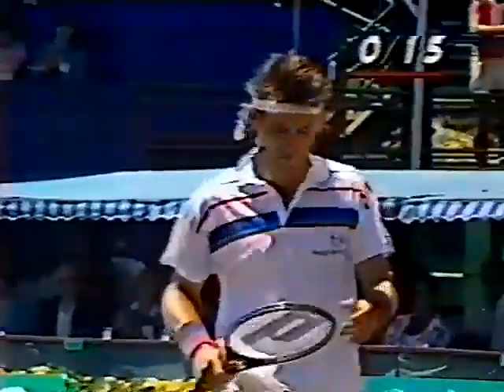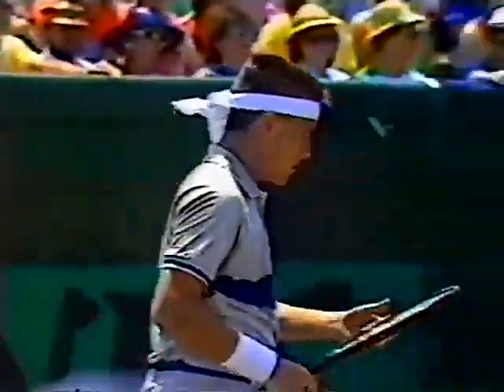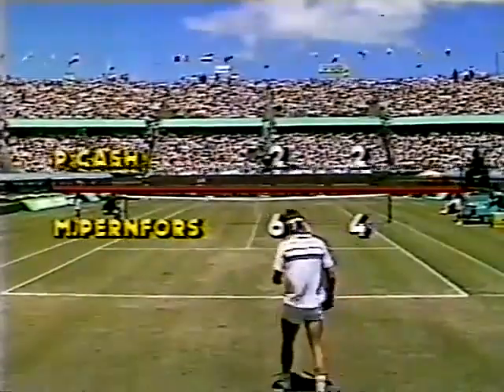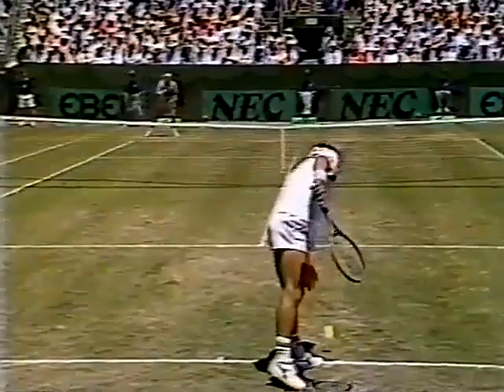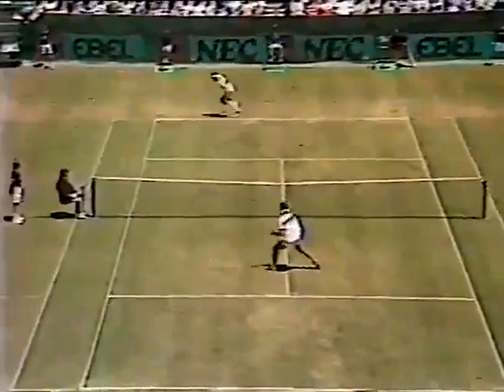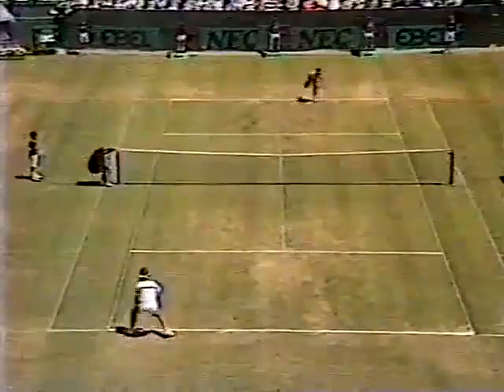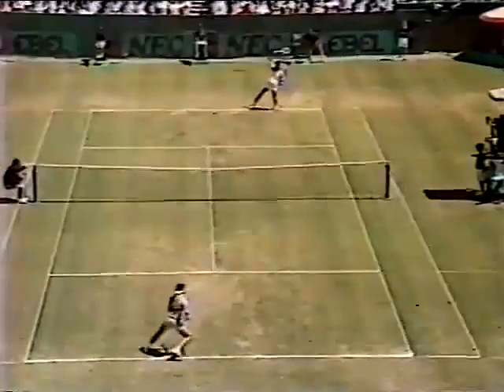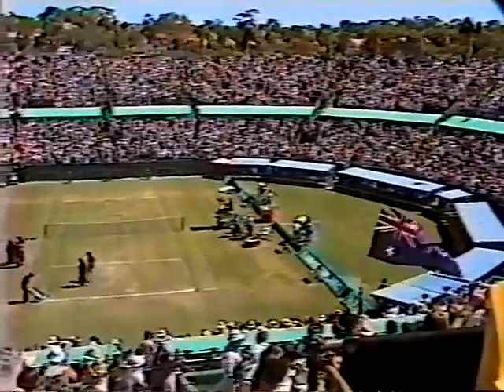Davis Cup 1986 Final - Pat Cash v Mikael Pernfors